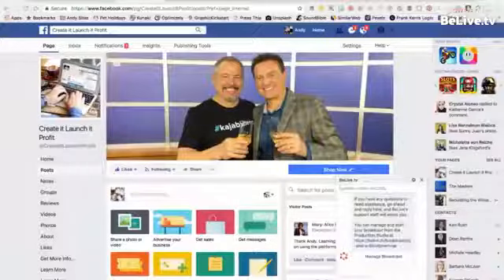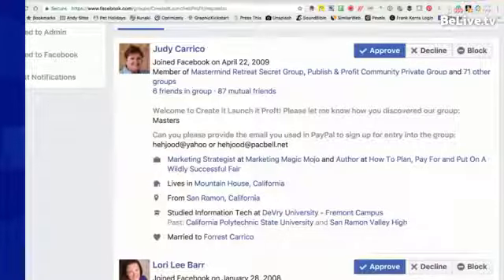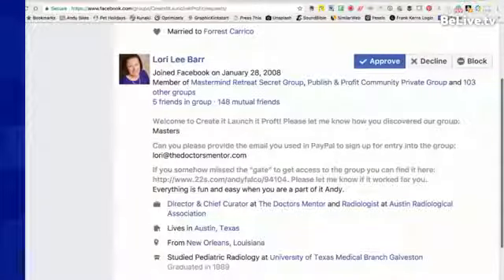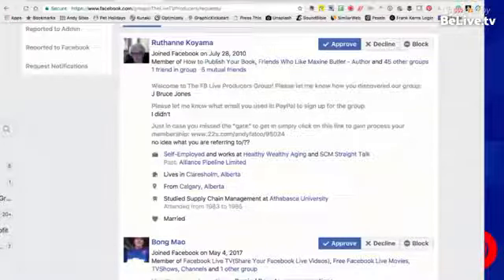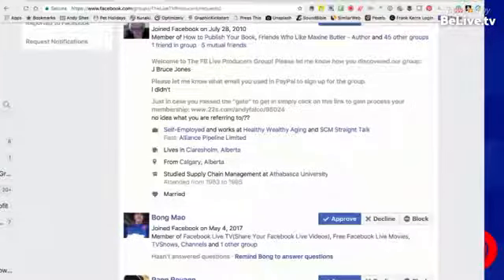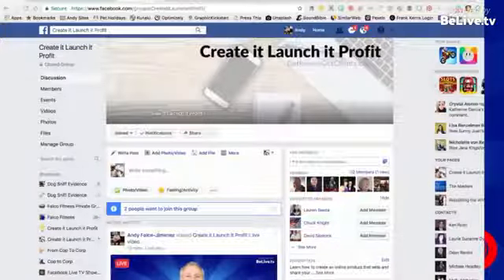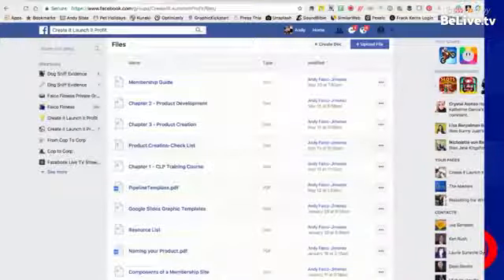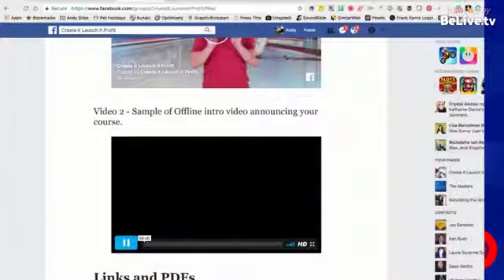Groups Tab and 3 Questions you can ask before access is grante...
List Groups on Fan Page AND Ask Questions